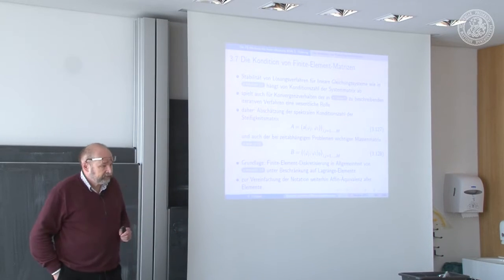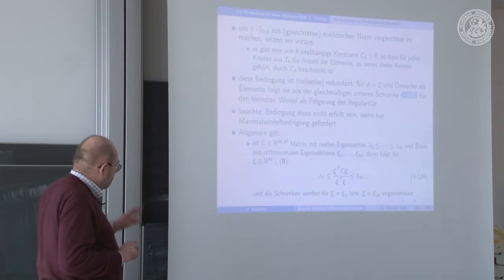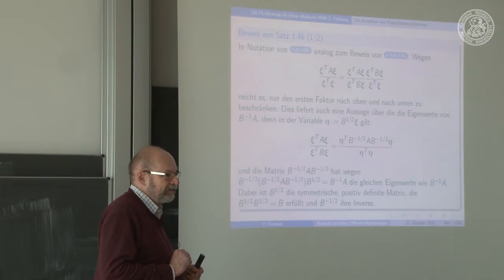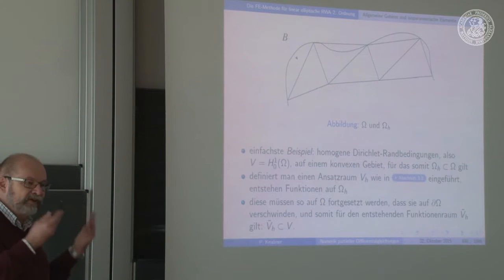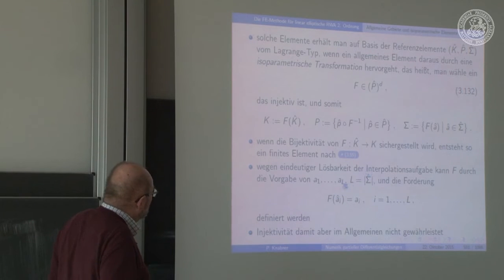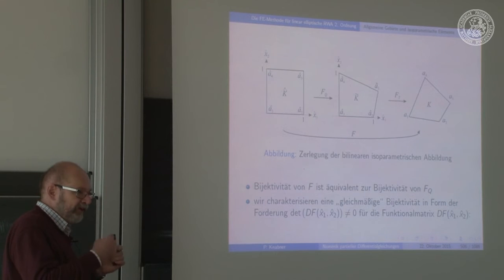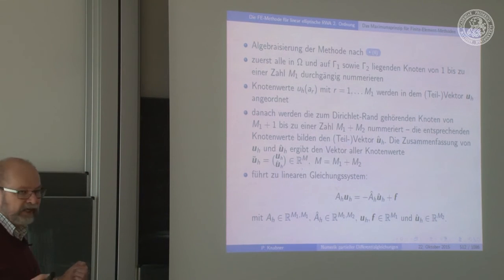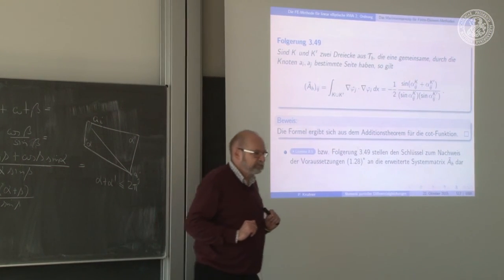Einführung in die Numerik Partieller Differentialgleichungen I - Vorlesung 17 - 20151208